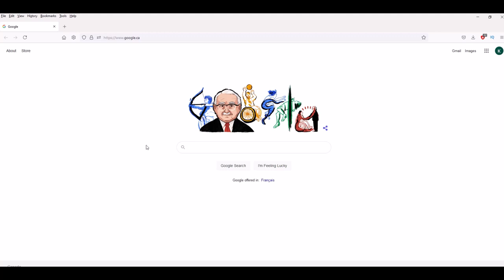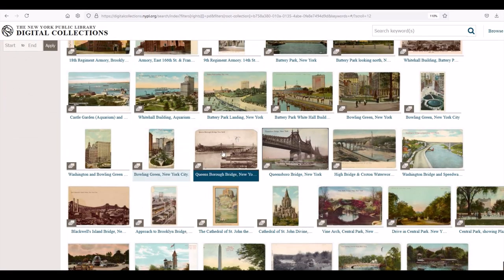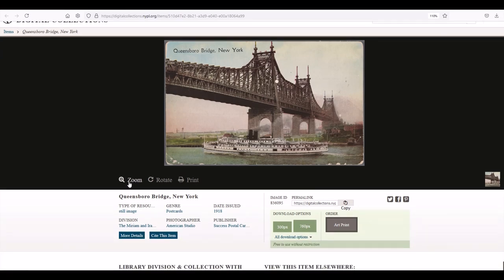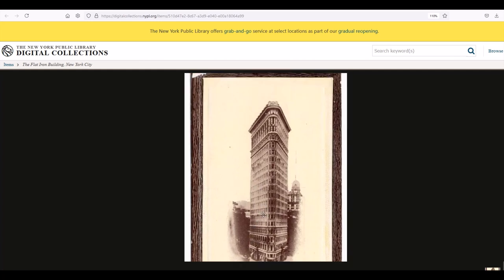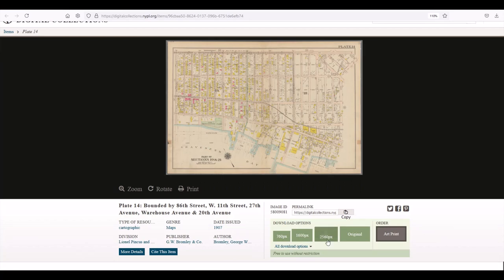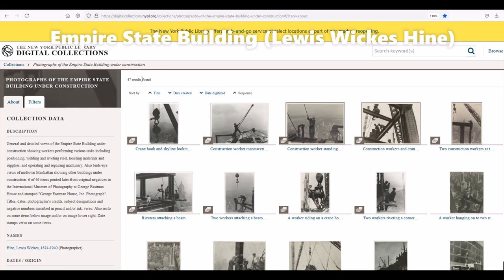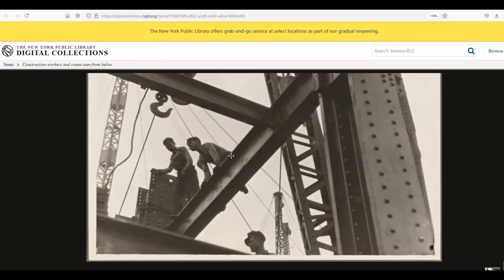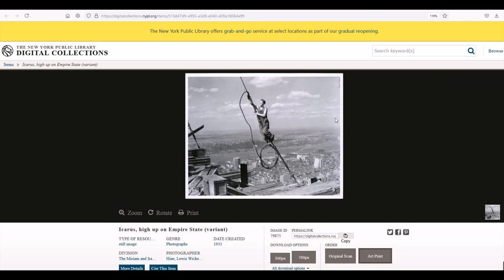Free VINTAGE New York City Illustrations, Photos & Maps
New York is one of the world's greatest cities. In this video, I showcase three collections found in the New York Public Library's Digital Collection.  These prints are great if you are making art for print on demand, or for cleaning up old photos to make art prints (either for your home or for commercial use like Redbubble, Etsy or Merch by Amazon).

Timestamps:
00:00 Introduction
00:36 Overview
01:37 NY Postcards
04:19 Atlases of NYC
06:28 Empire State Building